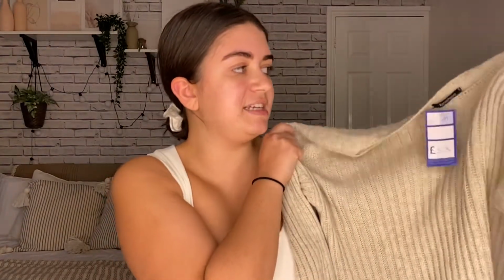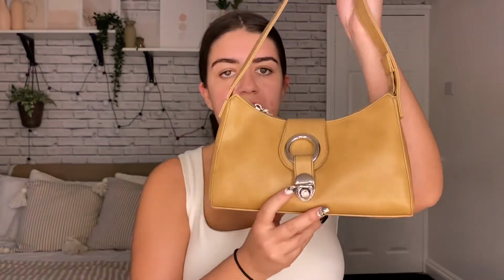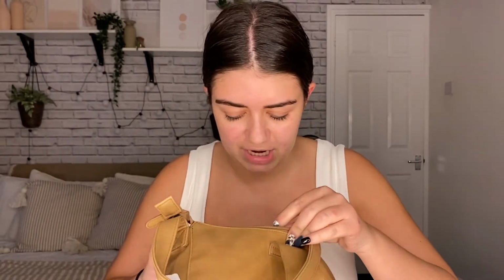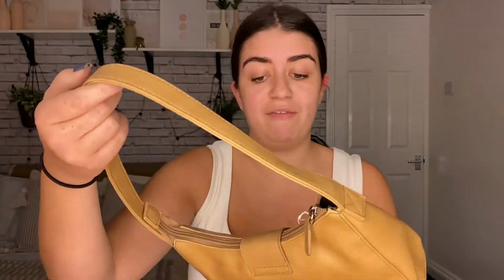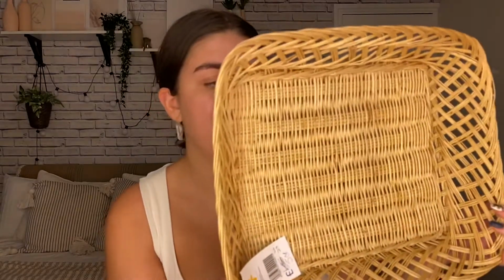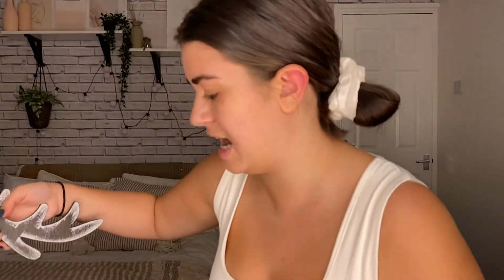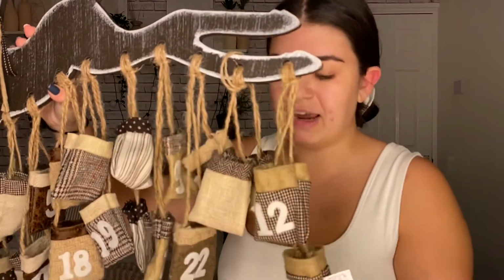HOW TO SHOP AT CHARITY/THRIFT SHOPS | Plus Small Charity Shop Haul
Hello Everyone I’m Amy Lorenz, I’m 19 and I am from Essex. I own an at home Beauty Salon called Simply Vibrant. I make videos on Beauty, Fashion and Lifestyle.